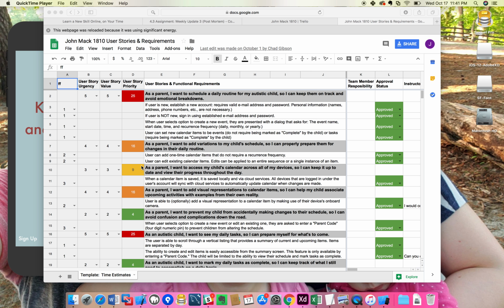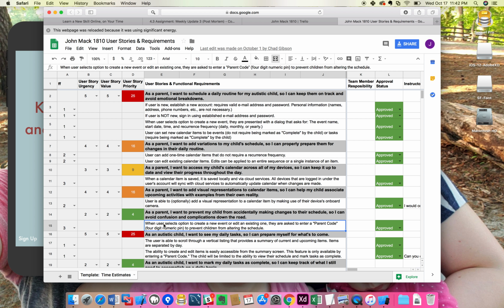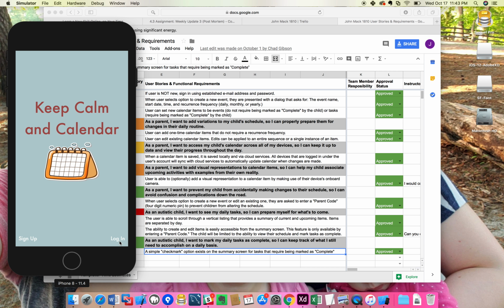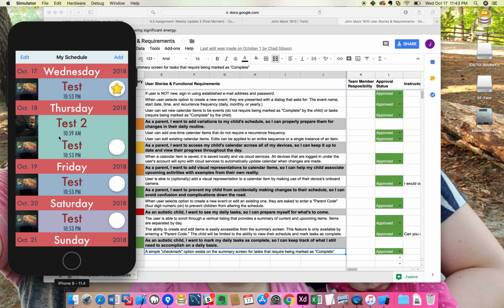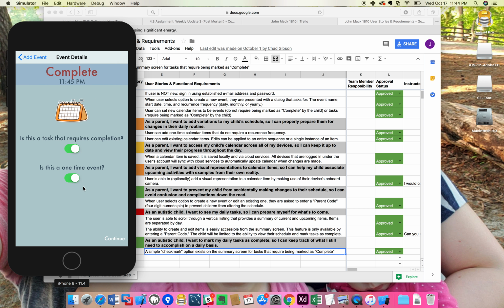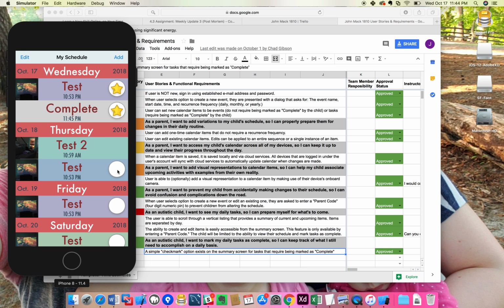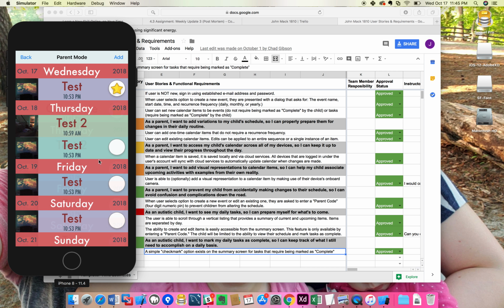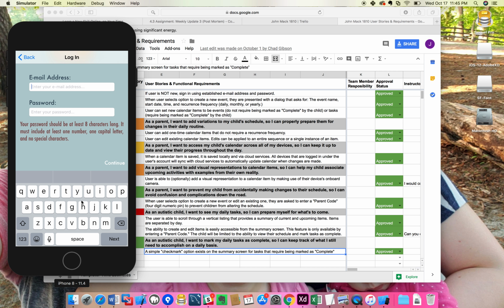MackJohn Sprint3 Presentation